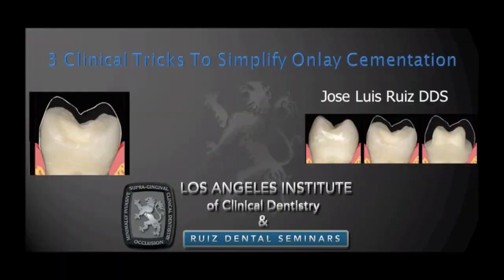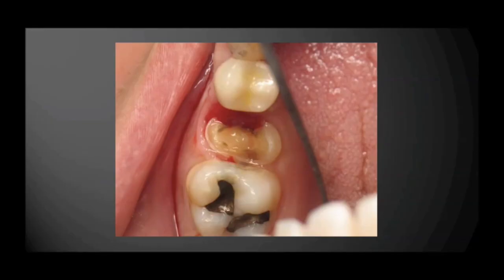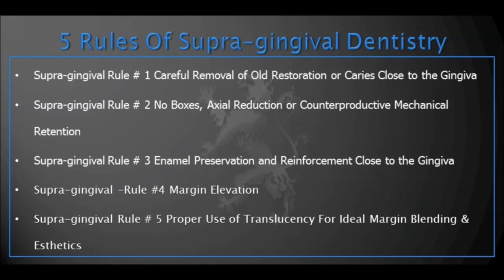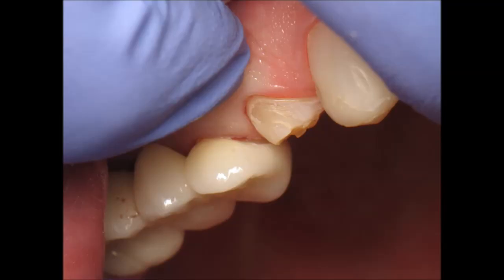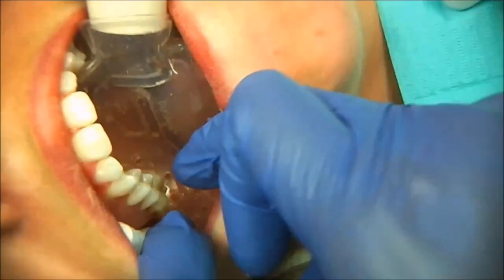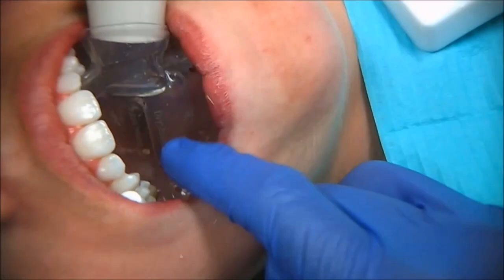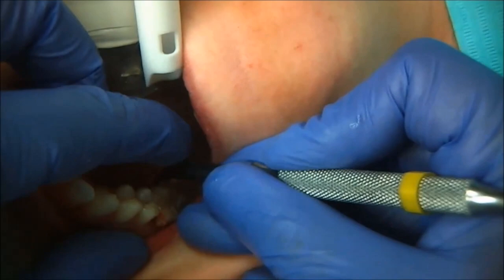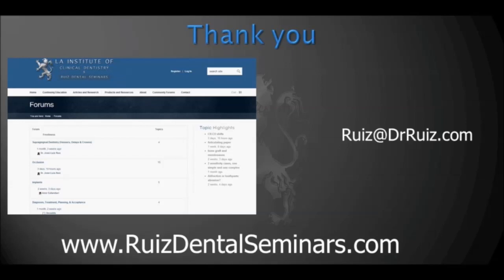Simplifying Onlay Cementation - Taught by Jose-Luis Ruiz, DDS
In this technique video, Jose-Luis Ruiz, DDS, shares 3 clinical tricks to make onlay cementation simpler, faster, and more predictable. Dr. Ruiz guides the viewer through each step, consisting of (1) pressing the onlay fully at the time of cure to ensure no gaps or trapped air, (2) using compression to stop a papilla from bleeding, and (3) using a No. 12 blade with 2 hands for maximal safety and easy cement cleanup.